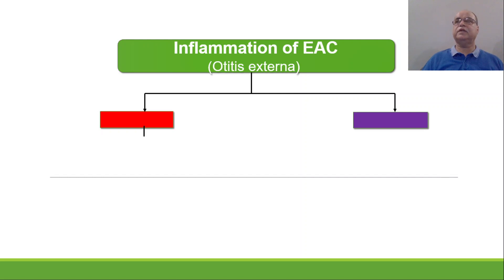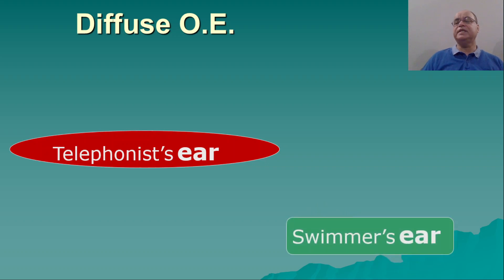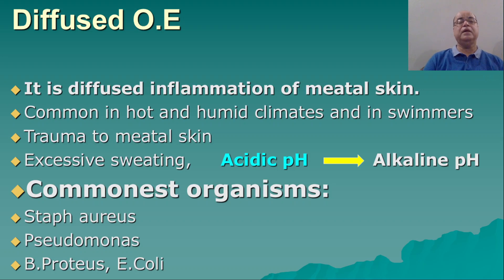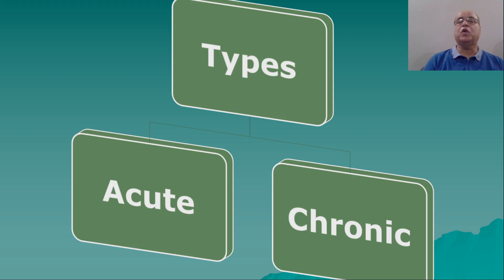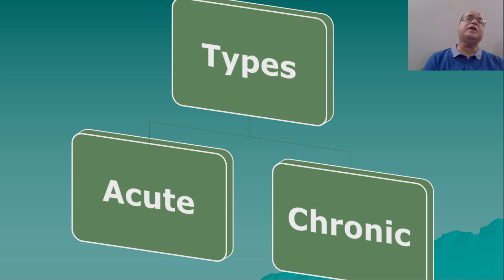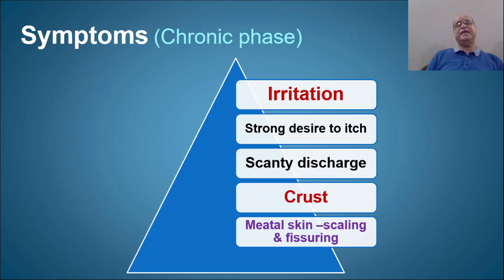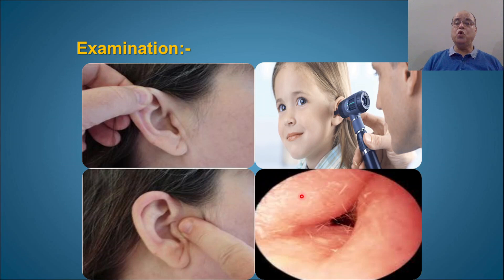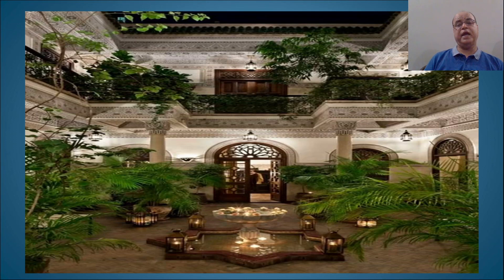Diffuse otitis externa